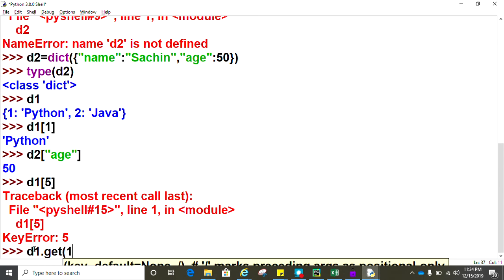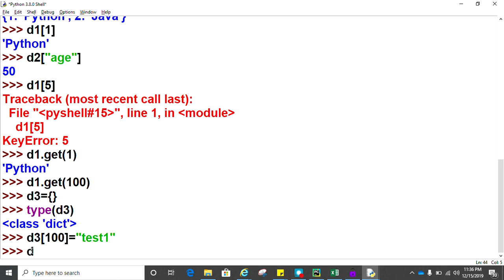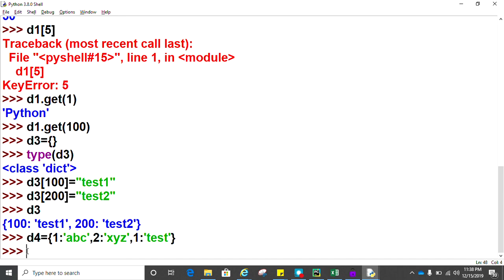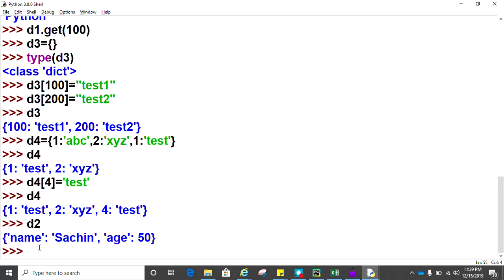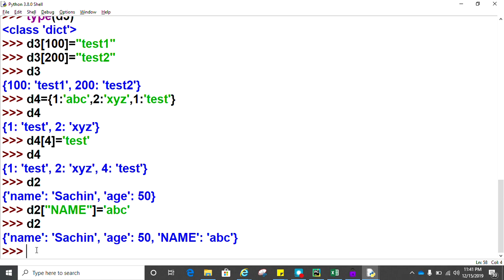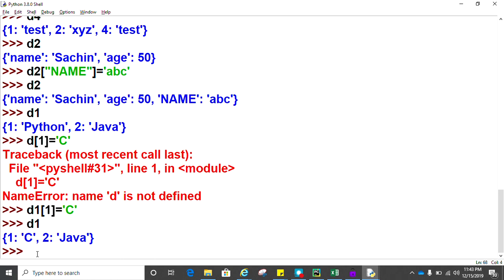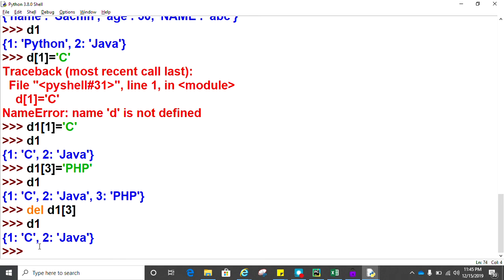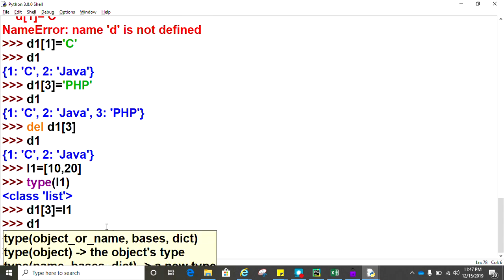Chapter 02:19 - Dictionary Data Type in Python | dict data type in python | dict() method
Everything about Tuple  data type in Python.
1. What is dict Data type ?
2. How to declare dict data type ?
3. Syntax for dict data type.
4. How to Create Empty dict  ?
5.  Why  dict  is immutable/mutable ?
6. dict behaviors and its features.
7. Index / Slice operator on dict  data type.
8. How to access dict elements ?
9. How to define dict using multiple other data types  data ?
10. dict () method  uses in Python.